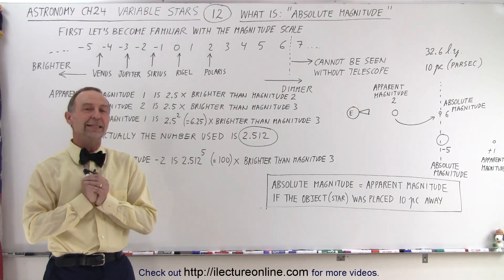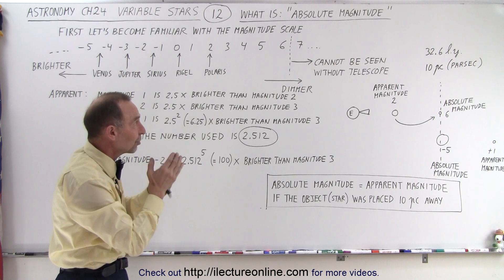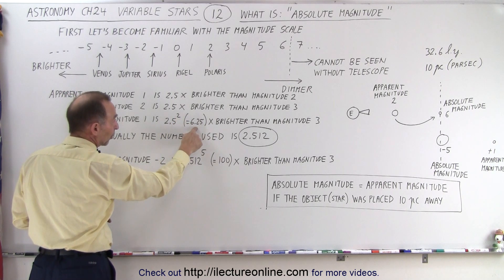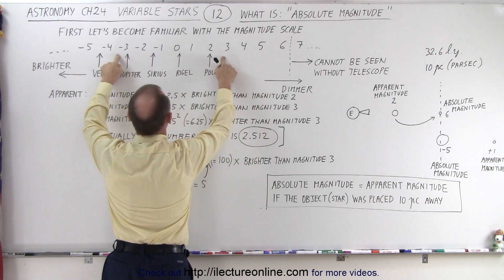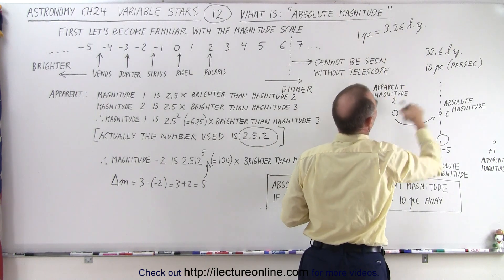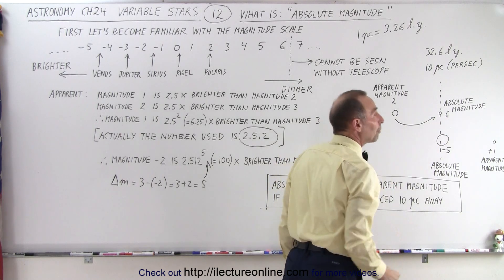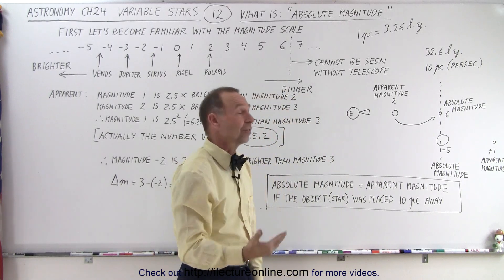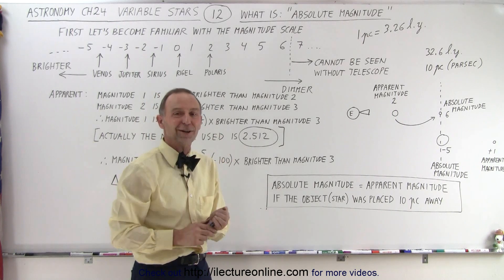Astronomy - Ch. 24: Variable Stars (12 of 26) What is "Absolute Magnitude"?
We will learn the difference between absolute magnitude and apparent magnitude.